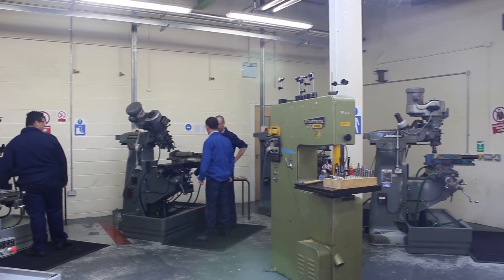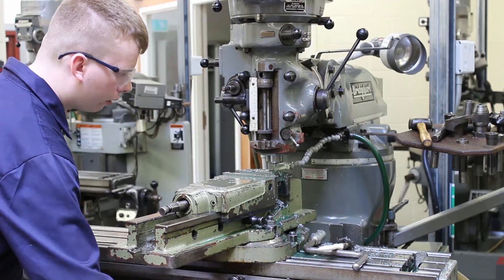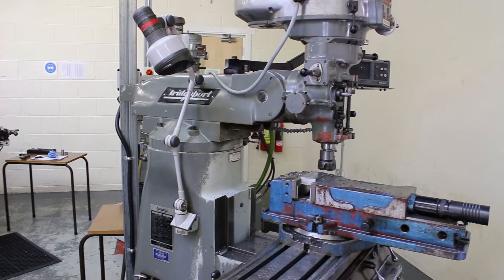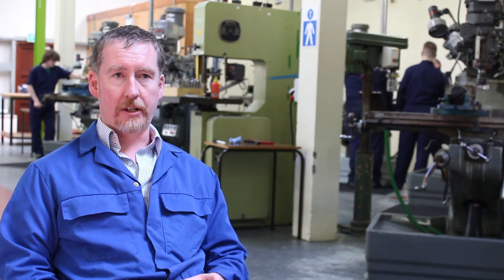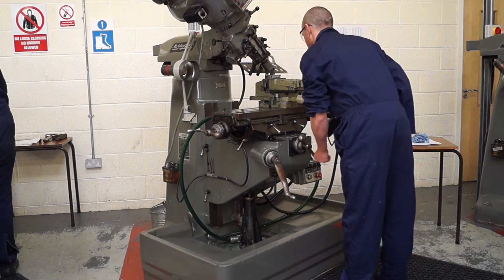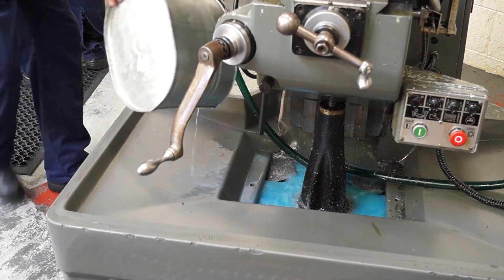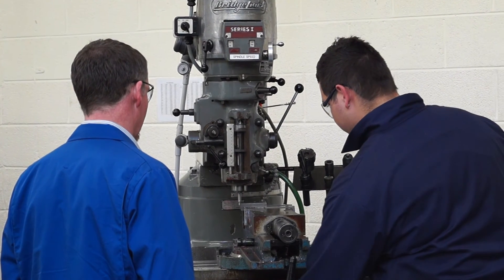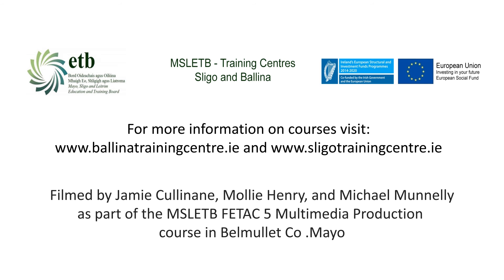Workshop Engineering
Apprenticeships in Toolmaking and Fitting (MAMF), Career Traineeship in Engineering and Various precision Engineering programmes are offered in our Training Centres in Sligo and Ballina. Apprentices must be registered with an Employer before they start the programme. Learners on Traineeships participate on a significant Work Based Element module as part of their Course.